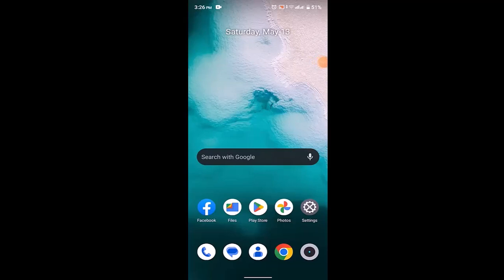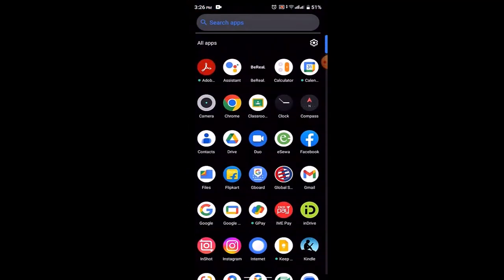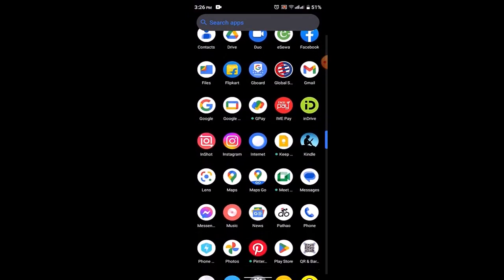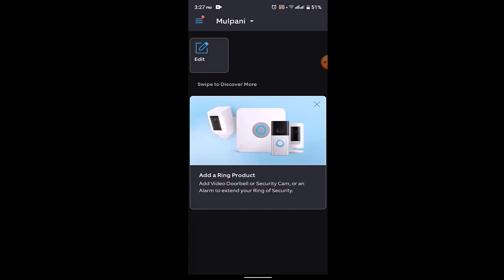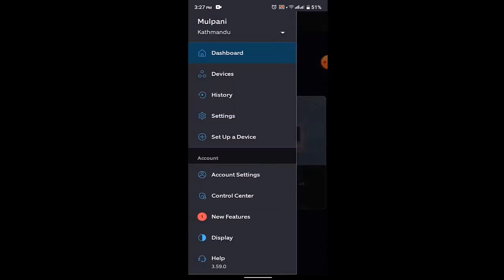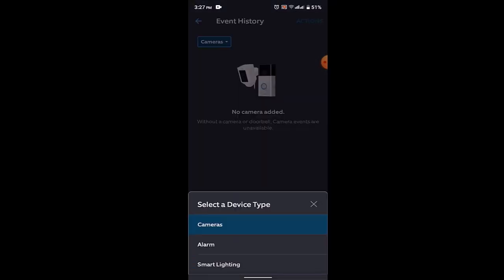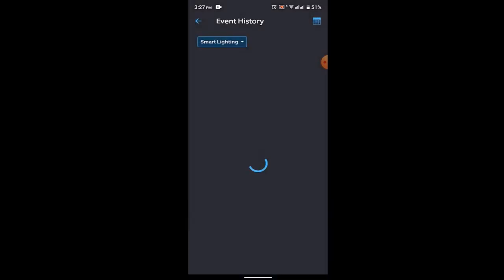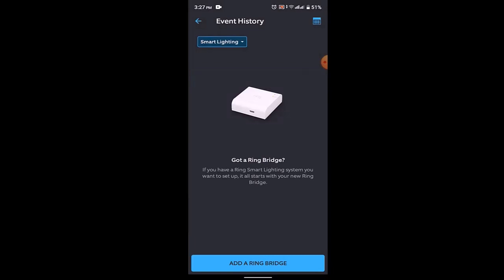Ring App - How to Delete All History on Ring App !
In this video I'll walk you through the steps on how you can delete all history on Ring app.

Chapters / Timestamps
0:00 Intro
0:10 clear history
1:04 outro